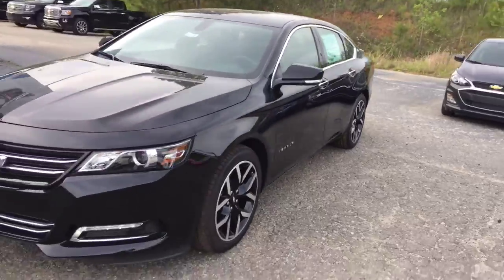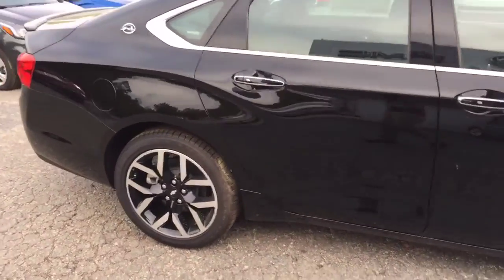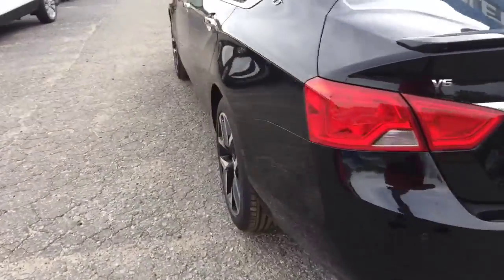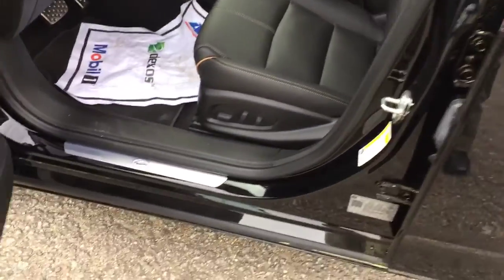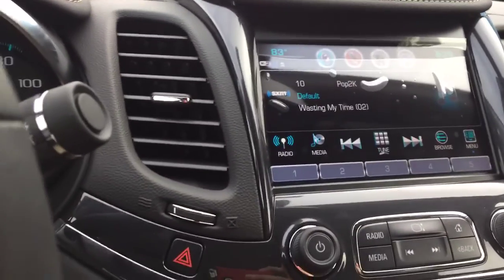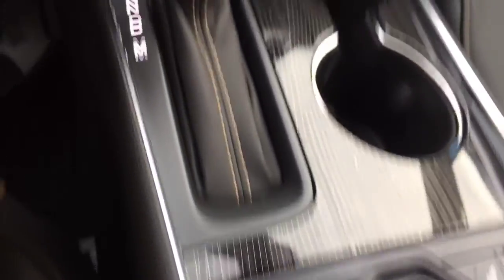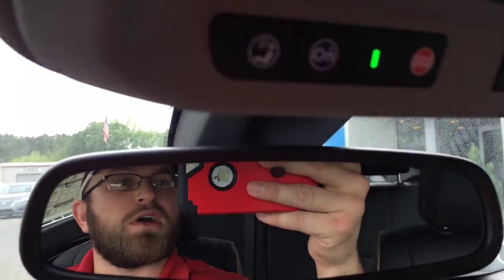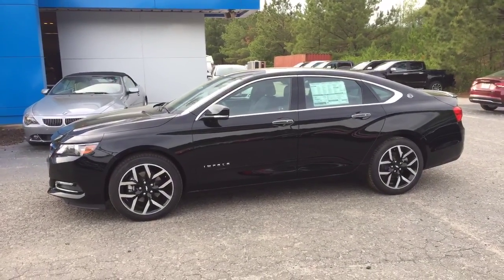Chris! Check out the Impala!